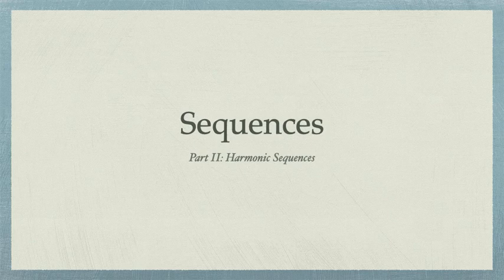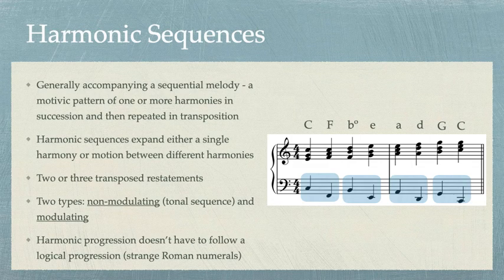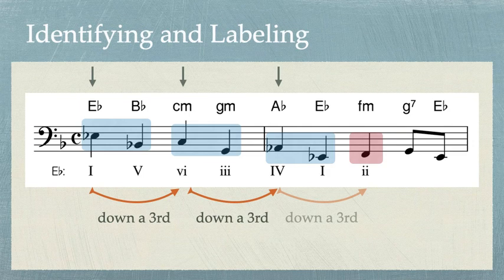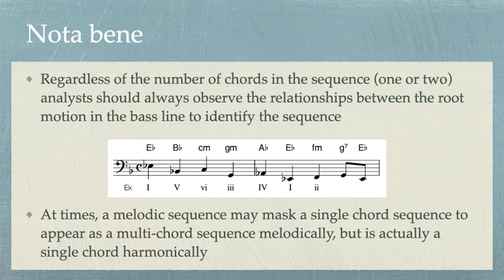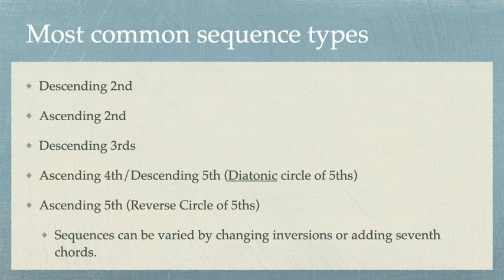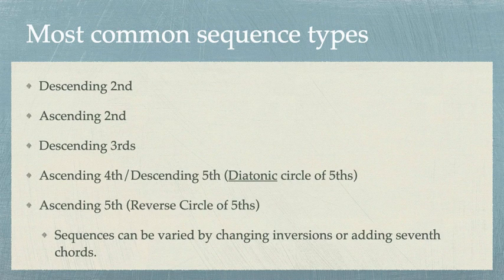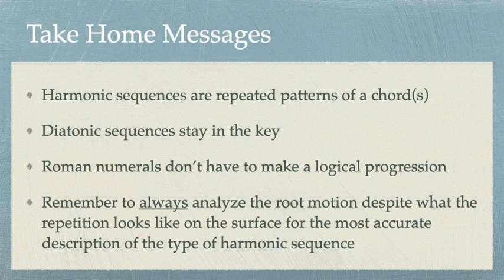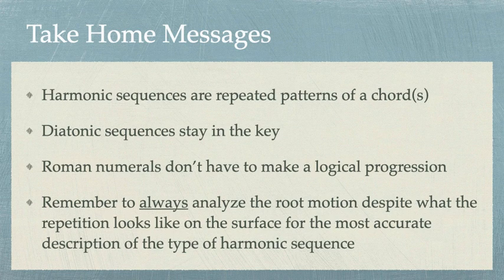Sequences Part II - Harmonic Sequences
This video discusses diatonic harmonic sequences.